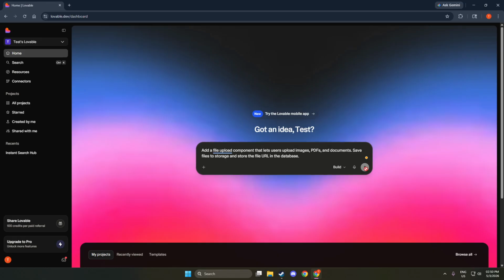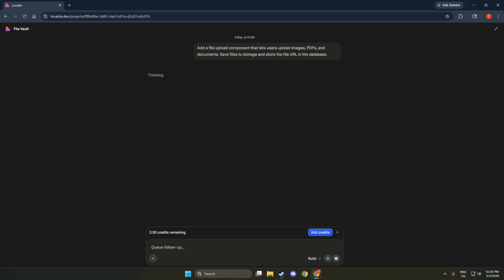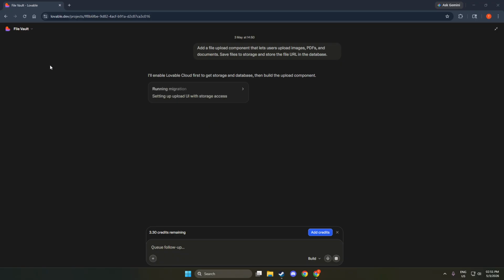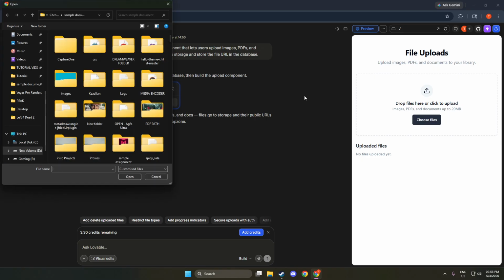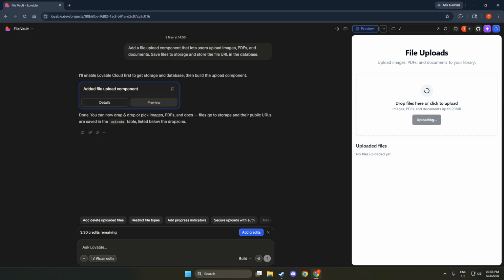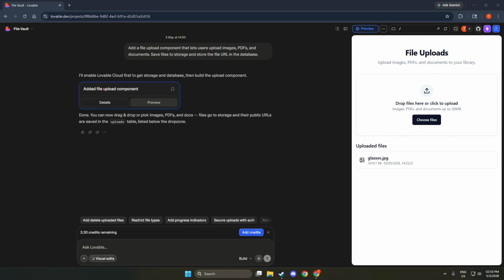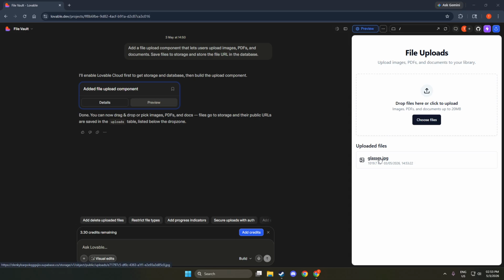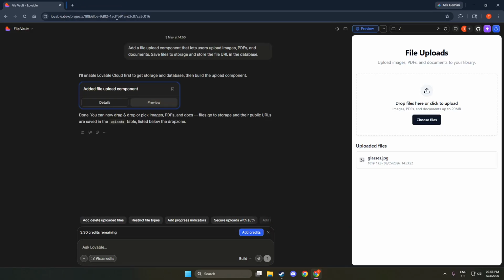How to Add File Upload in Lovable Dev [2026 Full Guide]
How to Add File Upload in Lovable Dev

In this video, we show you exactly how to add file upload functionality in Lovable Dev to expand the interactive capabilities and data collection potential of your web applications. Integrating secure media pipelines and file attachments allows your users to seamlessly upload documents, images, or raw assets directly through your application interface to your database or cloud storage bucket.

Mastering storage component deployment requires a clear understanding of file picker UI elements, state handling for file streams, and backend storage bucket integration. We focus on dragging and dropping the file input component onto your design canvas, wiring up the necessary onChange event handlers to capture the selected binary objects, and configuring the data actions required to pipe the files into your connected storage providers like Supabase or Firebase while handling upload state feedback smoothly.

Technical Specs:
Software: Lovable Dev; Feature: File Upload Component & Storage Integration

How to Add File Upload in Lovable Dev, Add File Upload Component Lovable Dev, Lovable Dev File Upload Tutorial, How to Upload Files Lovable Dev, Lovable Dev Storage Integration, Implement File Input Lovable, Lovable Dev State Handling, Low Code File Upload, Lovable Dev App Building, Supabase Storage Lovable, Add Document Attachment Lovable, Lovable AI Development, Web App File Picker, Lovable Custom Input States, Lovable App UI Layout